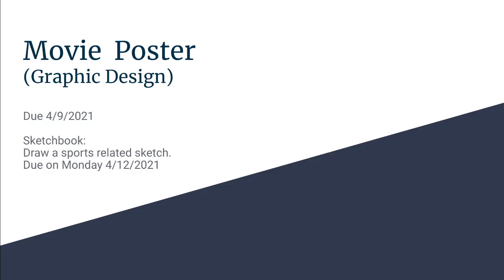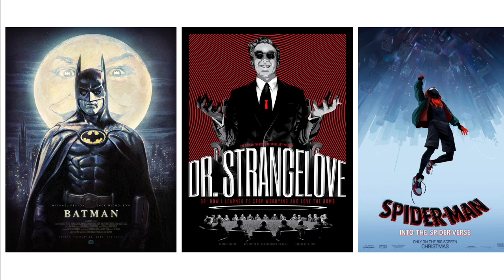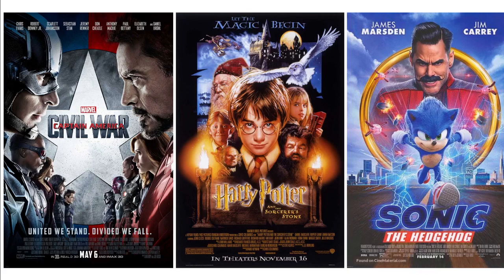Q4 W3 Create a Movie Poster